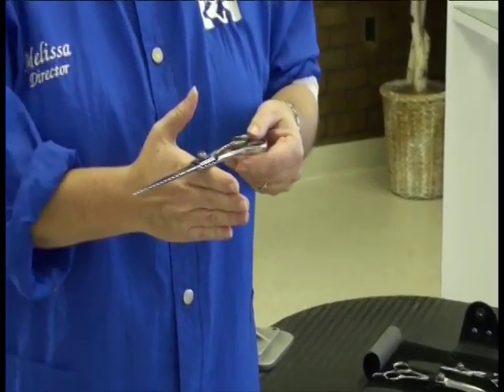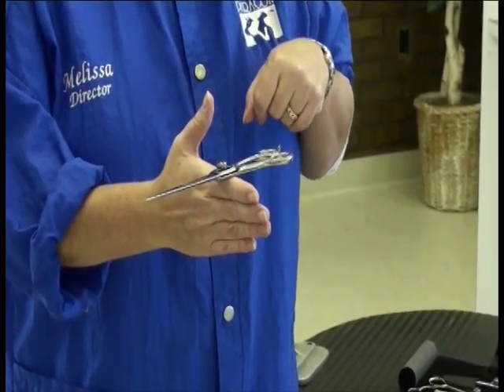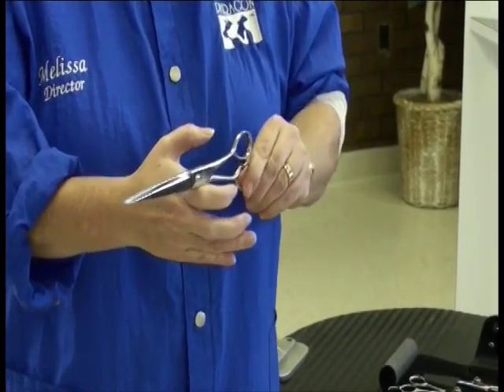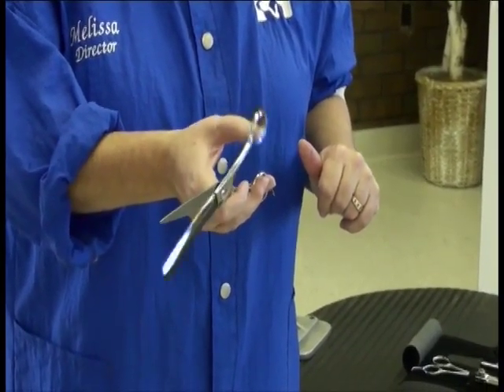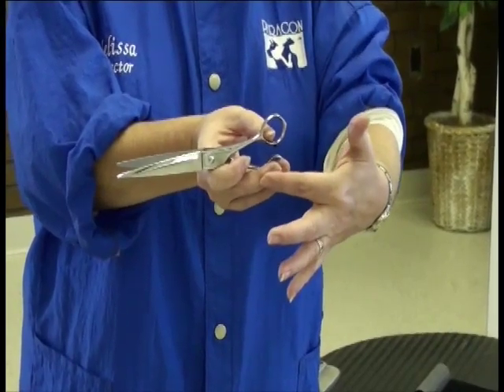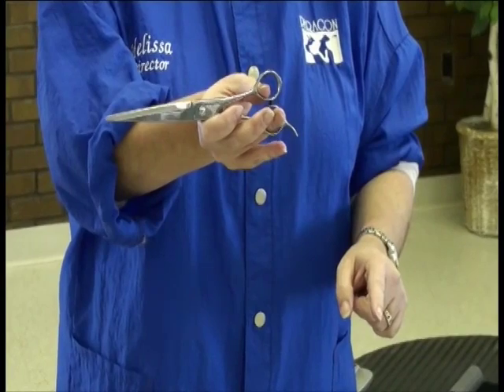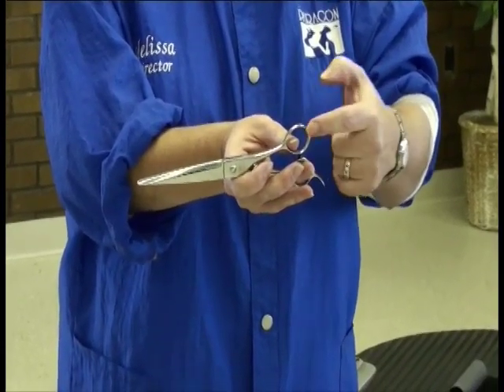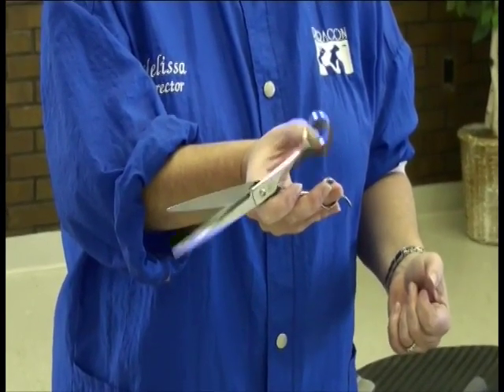Holding a Shear Correctly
Melissa shows us how to hold the shears correctly when grooming.